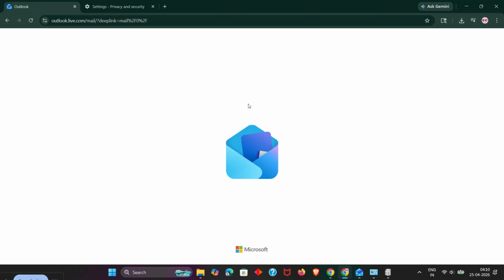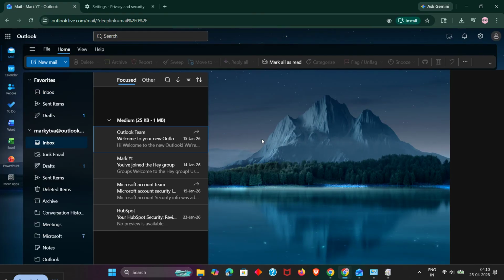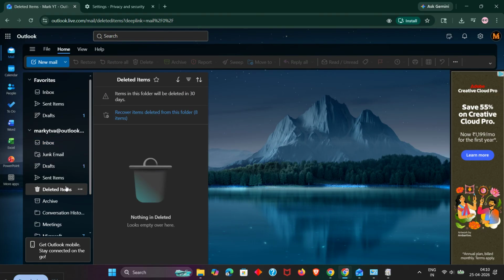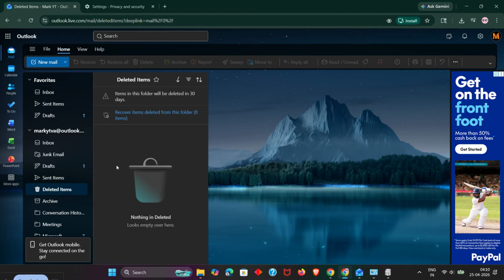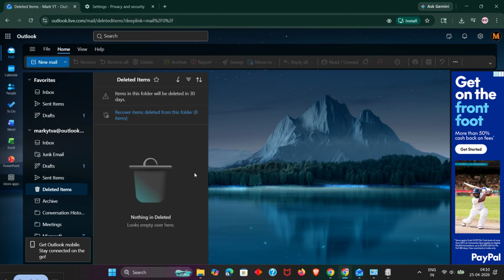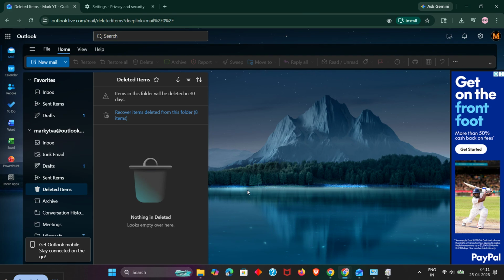How To Fix Outlook Error 0X800ccc92 (Easy Guide)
Learn how to fix Outlook error 0x800ccc92 by checking your login credentials, clearing the Deleted Items folder, and reviewing your server settings. This easy step-by-step guide helps you troubleshoot authentication issues and get Outlook working again.

🕚Timestamps:
0:00 Intro
0:29 What Outlook Error 0x800ccc92 Means
1:01 Verify Your Username And Password
1:39 Clear The Deleted Items Folder
2:05 Check Server Settings
2:40 Restart Outlook And Test The Connection
3:08 Final Troubleshooting Tips

✍️What You'll Learn In This Video:
• How To Fix Outlook Error 0x800ccc92
• How To Verify Outlook Username And Password
• How To Clear The Deleted Items Folder In Outlook
• How To Check Outlook Server Settings
• How To Troubleshoot Outlook Authentication Errors
• How To Prevent Outlook Login Problems

💡Pro Tips:
• Always test your email password in a browser first to confirm it works.
• Empty the Deleted Items folder only after making sure nothing important is inside.
• Match your Outlook incoming and outgoing server settings exactly to your provider’s requirements.
• If you changed your email password recently, update it in Outlook immediately.
• Too many failed sign-in attempts can temporarily lock your account, so check for security blocks.